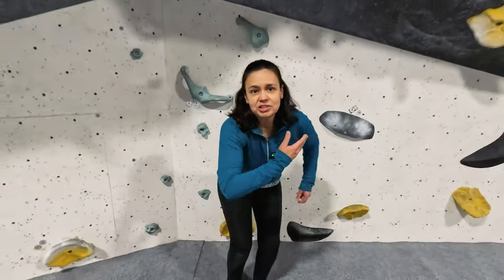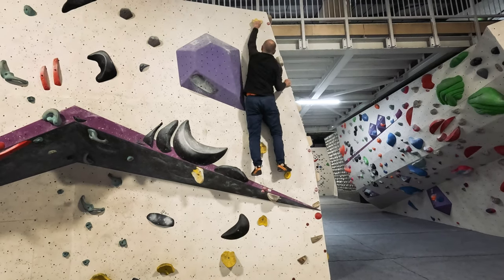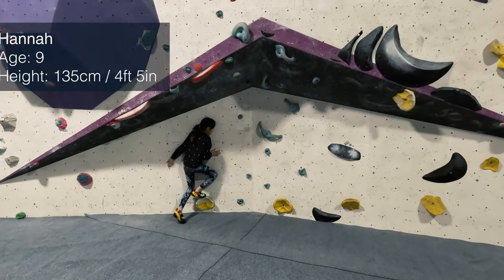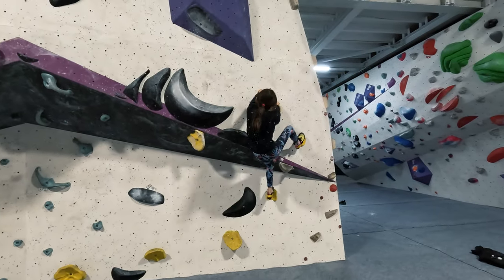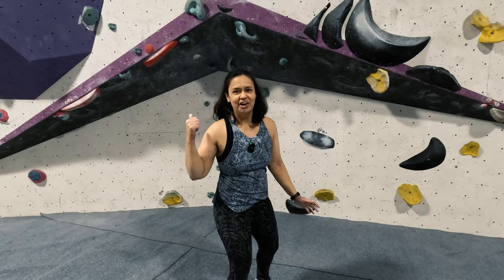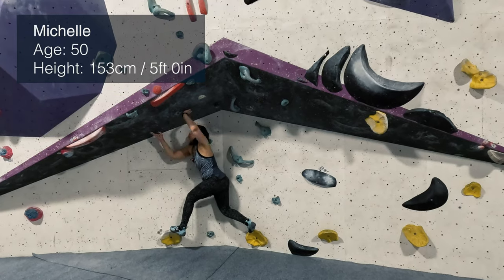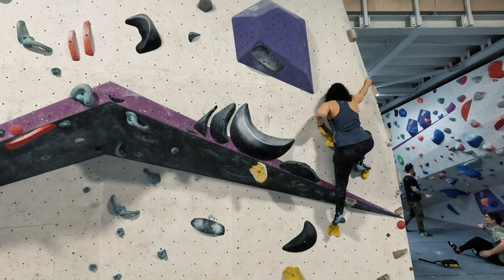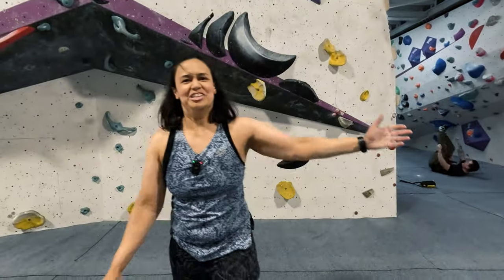How Short Is Too Short To Boulder? || Bouldering when Older (And Shorter!)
I loved this fun bloc as soon as I saw it, as it climbed so differently for people of different heights!
Many thanks to Hannah and her dad, Carl!

Camera Ops: Nick Martin, Carl and Payal.
Filmed at Harrowall